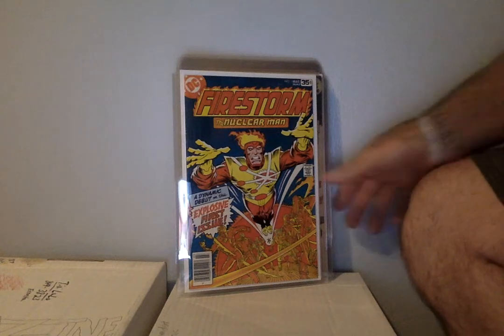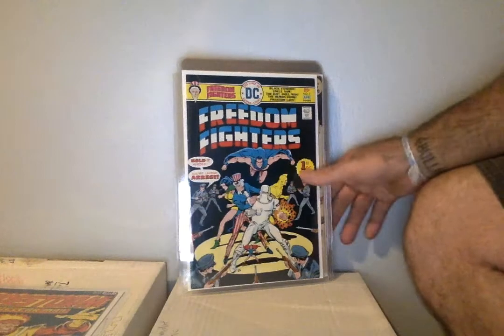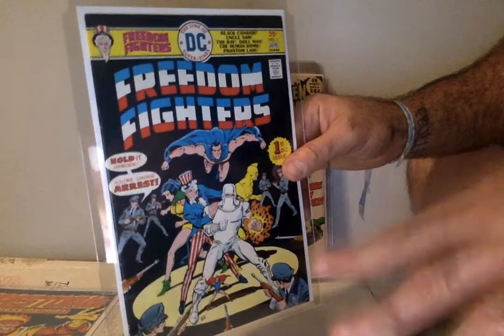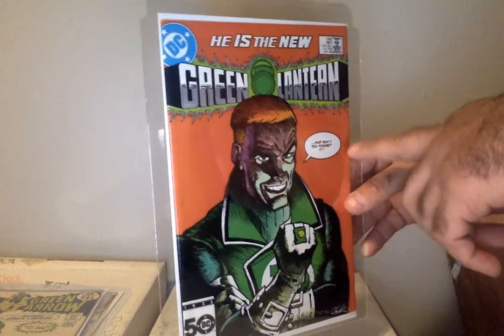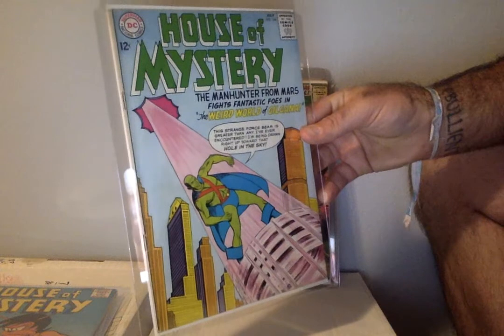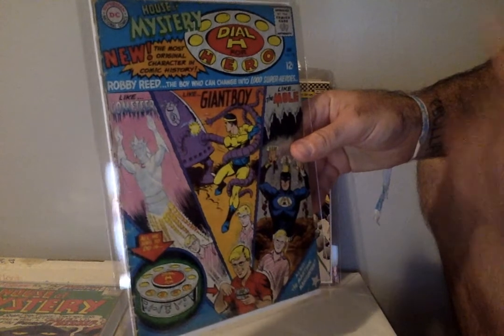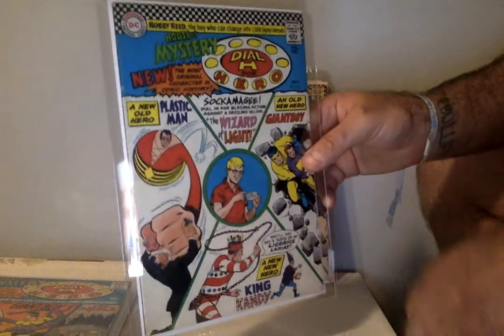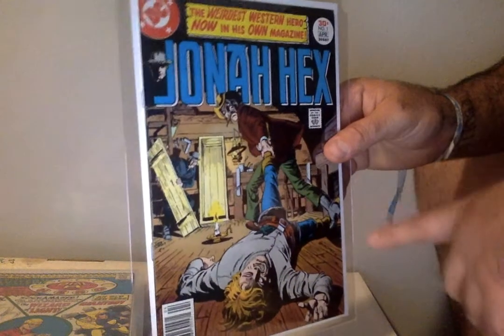My comic Collection #6- DC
This is video #6 of my comic book collection. DC only. All the comics in this video were bought on Ebay, unless noted. This video features the 1st Firestorm, 1st John Stewart Green Lantern, 1st Robby Reed, Dial H for Hero, 1st Silver Age Plastic Man.